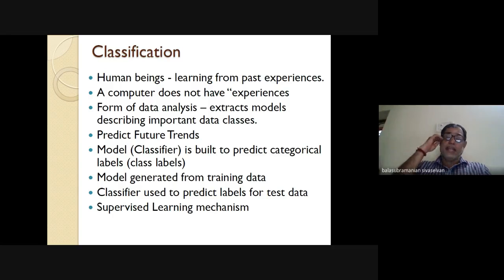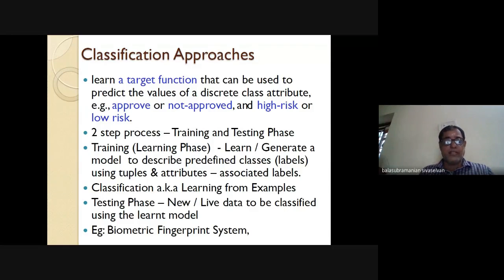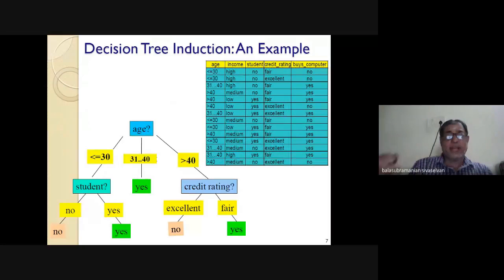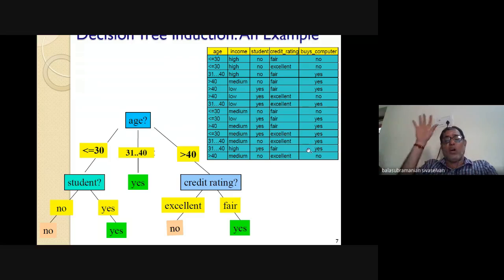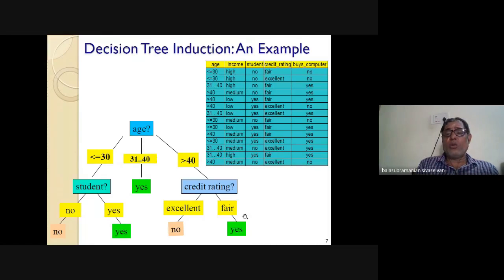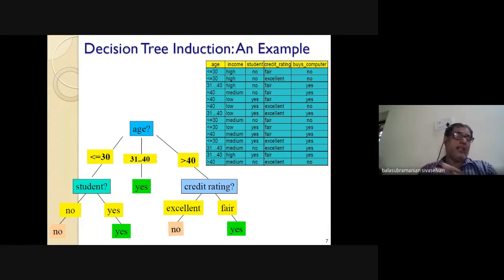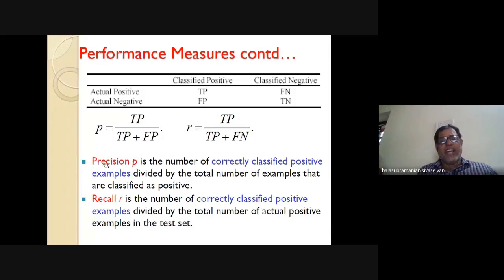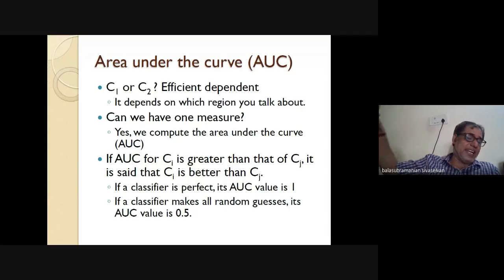ATAL DSP'2020 Workshop Day-3 Session-1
Supervised Learning Algorithms for Data Science